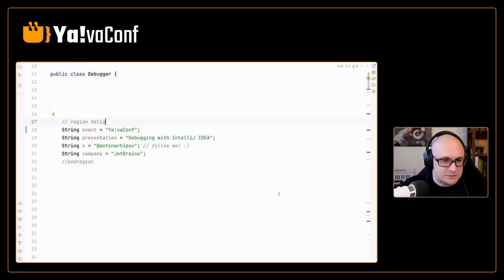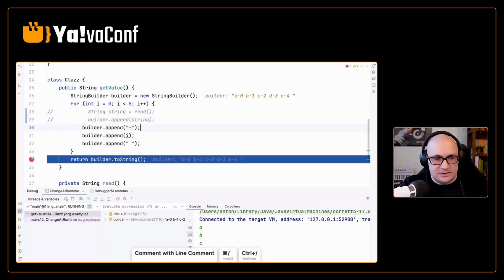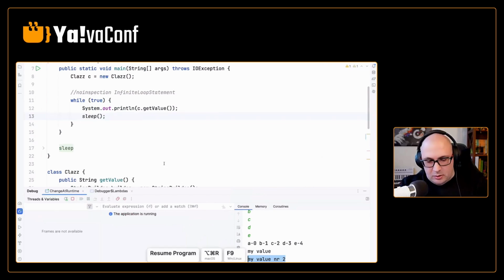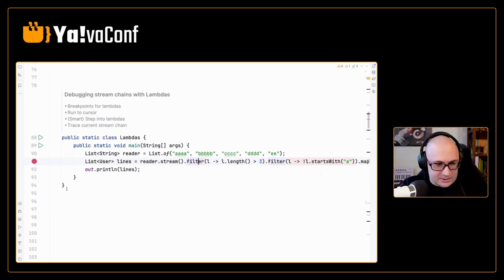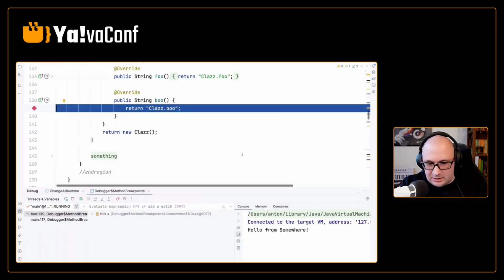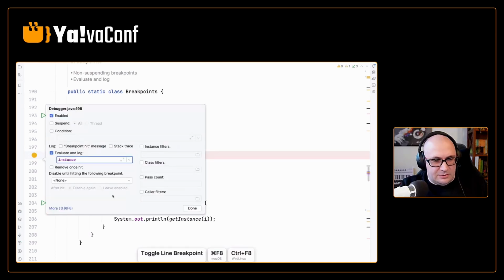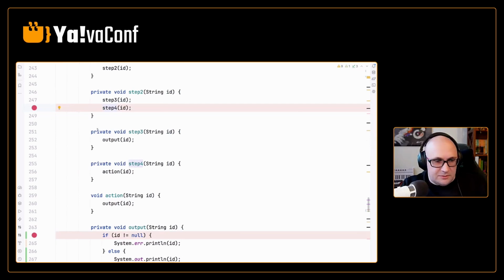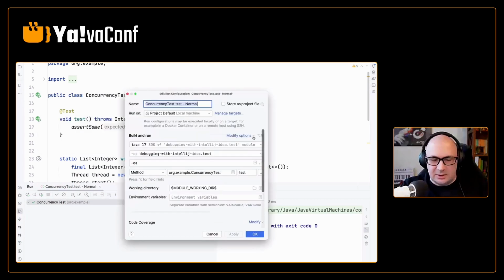Anton Arhipov - Debugging applications with Intellij IDEA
🔸Debugging applications with Intellij IDEA
🔸Anton Arhipov

Historically, debuggers are used to help locate and fix bugs. Nowadays, the debugger in IntelliJ IDEA can help you do much more than that. Let's see how the debugger helps make the development process more productive. I demo various features for debugging Java applications, including not-so-standard ones, like:
* Lambda breakpoints
* Stream chain tracing
* Dropping the frame
* Emulated method breakpoint
* Evaluate and log
* Non-suspending breakpoints and some others
100% live “coding” session